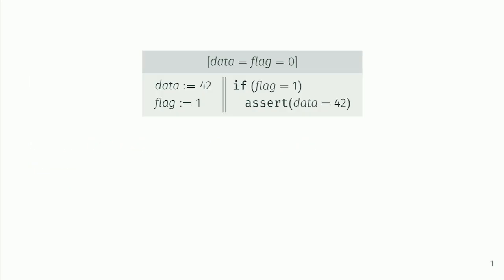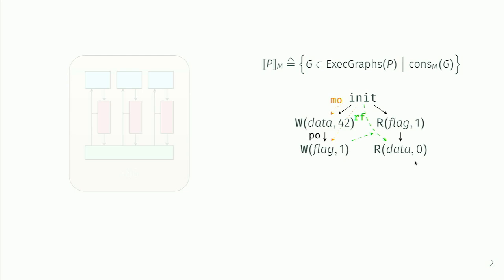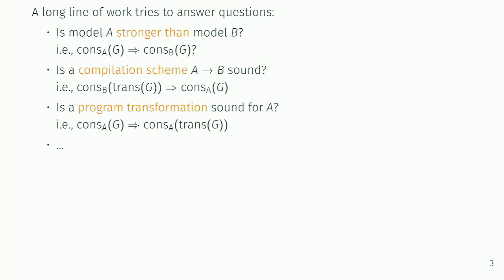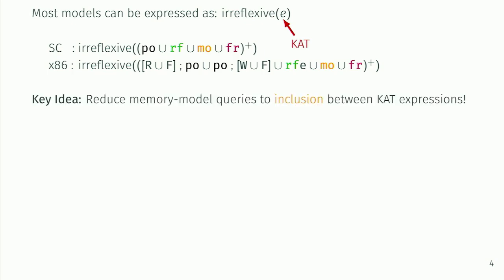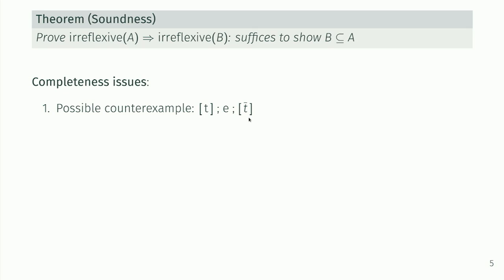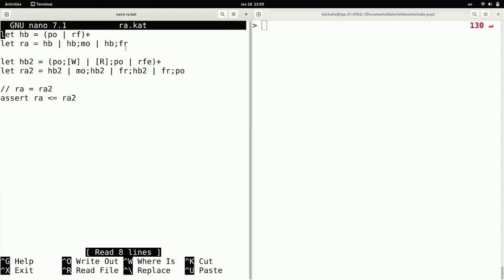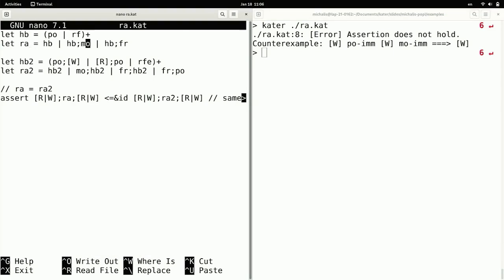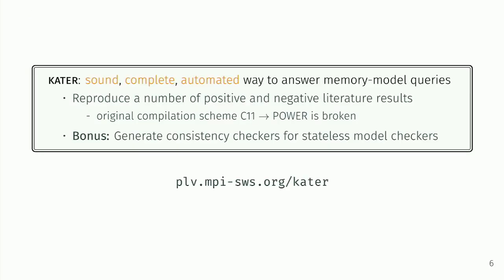[POPL'23] Kater: Automating Weak Memory Model Metatheory and Consistency Checking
Michalis Kokologiannakis, Ori Lahav, Viktor Vafeiadis

The metatheory of axiomatic weak memory models covers questions like the correctness of compilation mappings from one model to another and the correctness of local program transformations according to a given model—topics usually requiring lengthy human investigation. We show that these questions can be solved by answering a more basic question: "Given two memory models, is one weaker than the other?" Moreover, for a wide class of axiomatic memory models, we show that this basic question can be reduced to a language inclusion problem between regular languages, which is decidable.
Similarly, implementing an efficient check for whether an execution graph is consistent according to a given memory model has required non-trivial manual effort. Again, we show that such efficient checks can be derived automatically for a wide class of axiomatic memory models, and that incremental consistency checks can be incorporated in GenMC, a state-of-the-art model checker for concurrent programs. As a result, we get the first time- and space-efficient bounded verifier taking the axiomatic memory model as an input parameter.